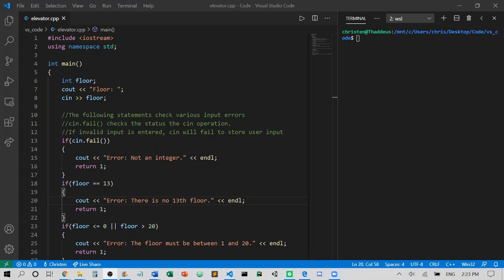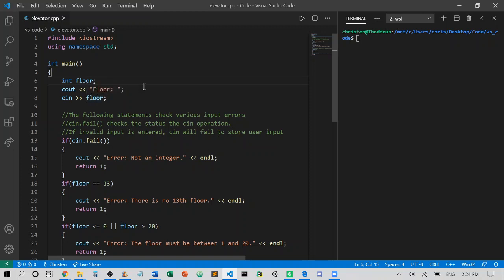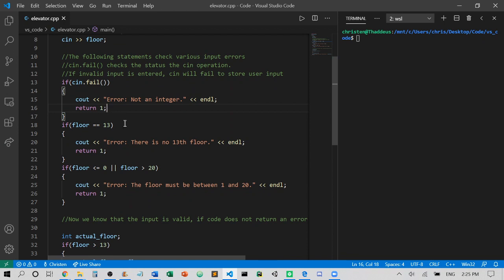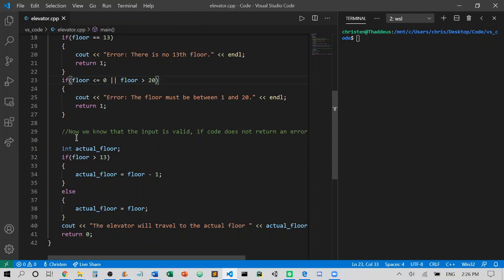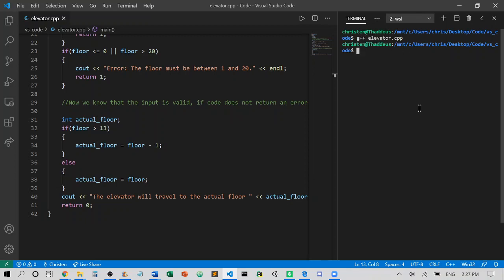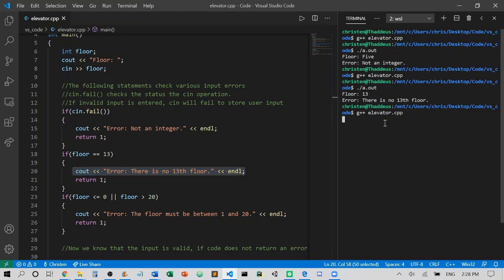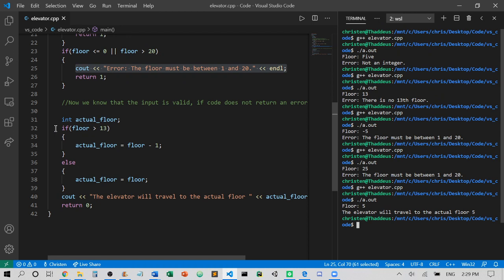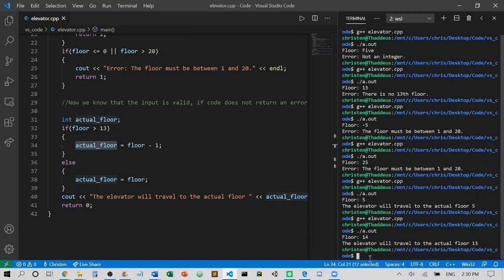Validating user input